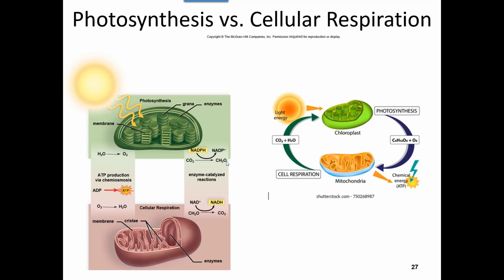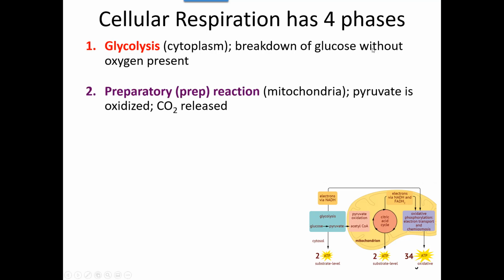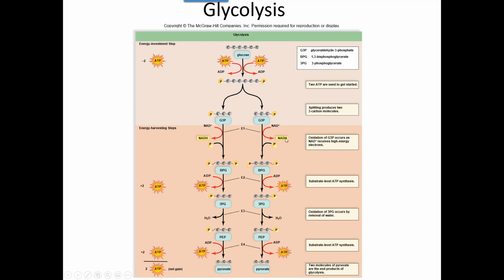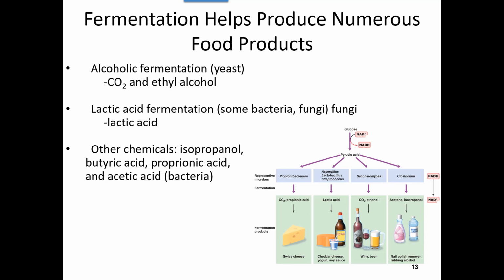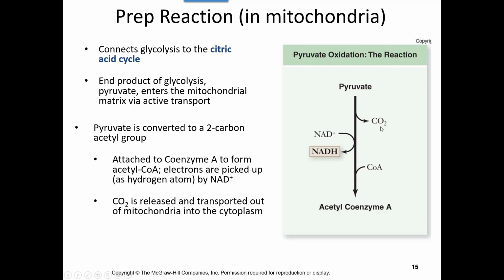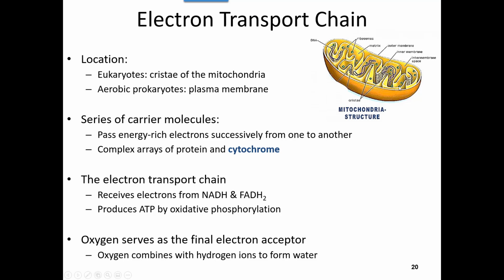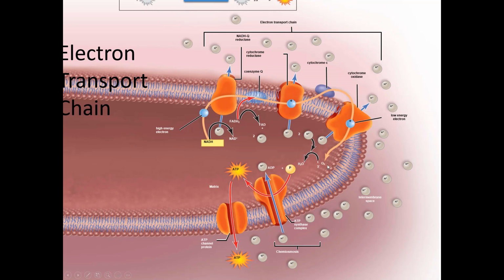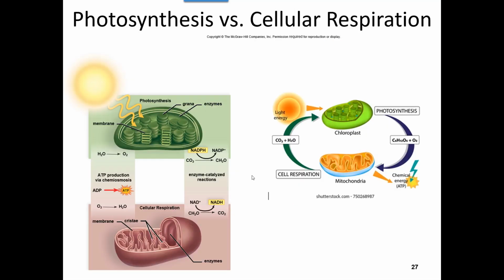Ch 8 Cellular respiration